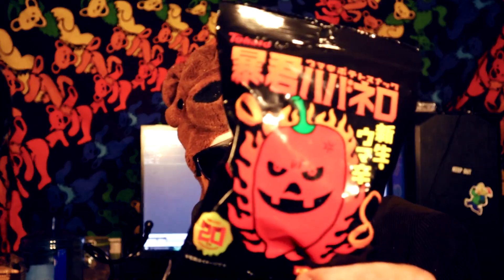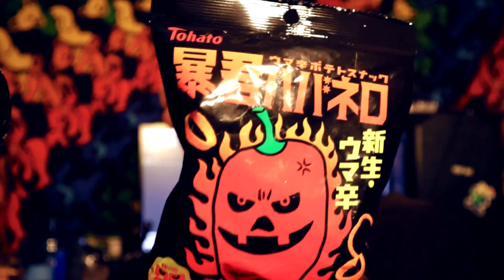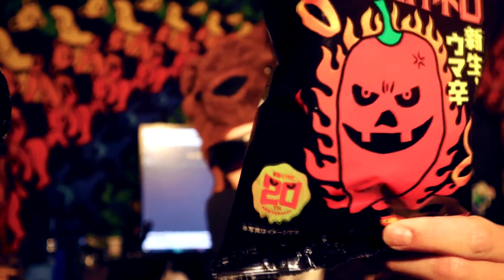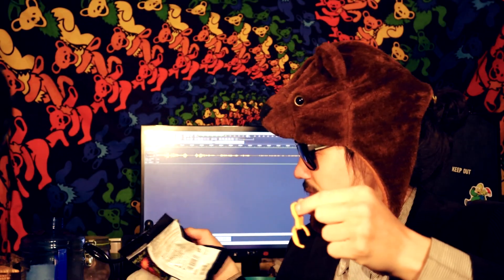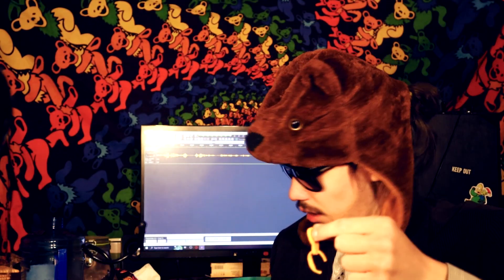Tea Time: Tohato Bokun Habanero Rings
This is just a short pop of a vid, more to be coming soon...